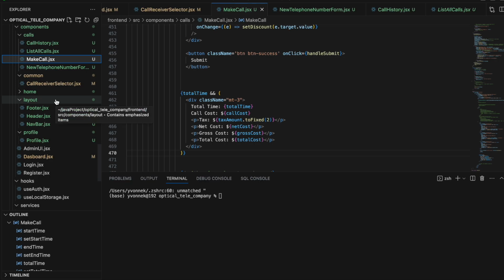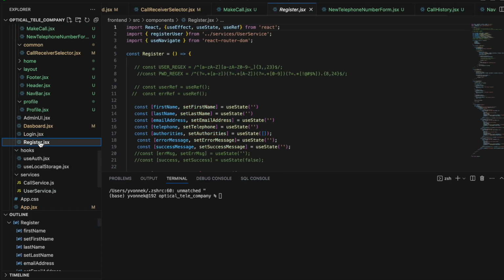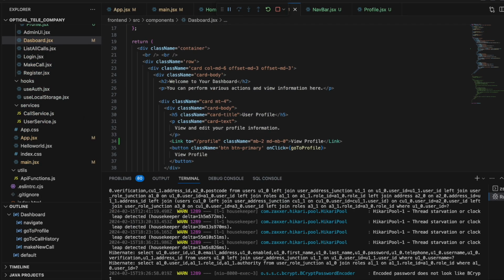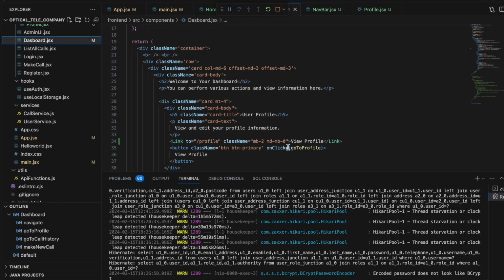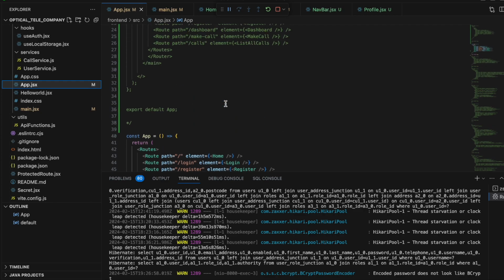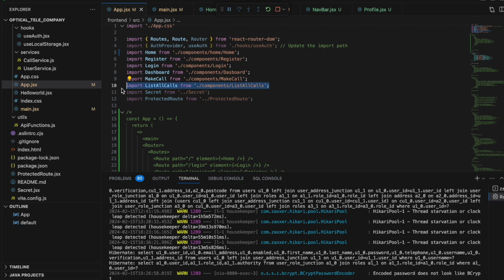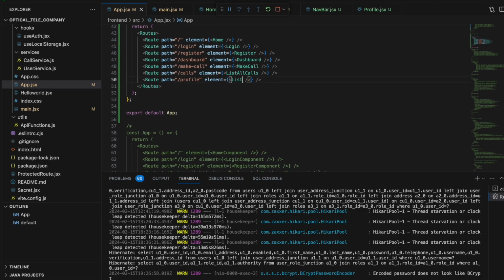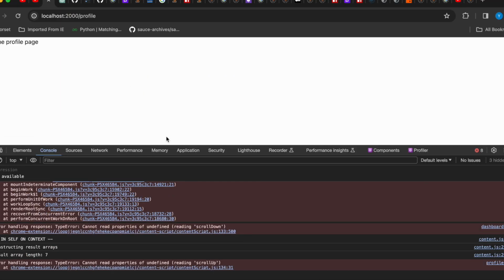Migrate VB to spring boot with vite js react project | UI | part 4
Sharing a project that I am working on. I will be migrating a app developed with VB to spring boot with vite js and react.